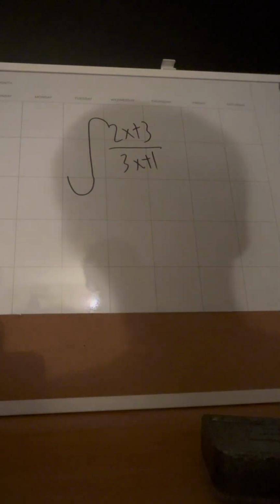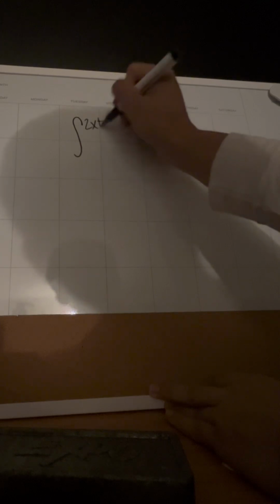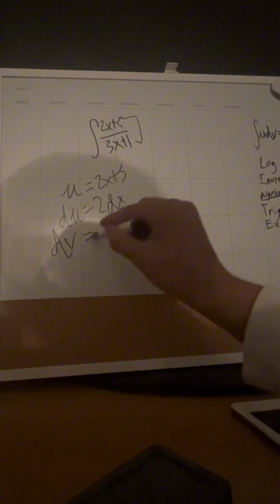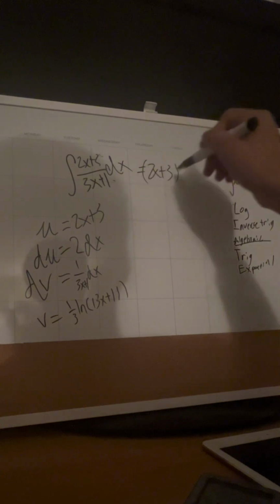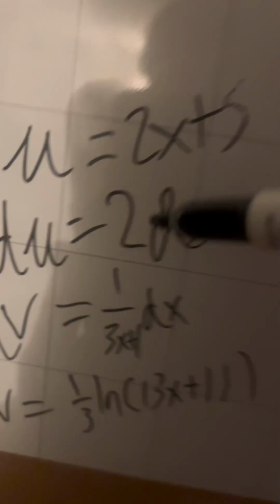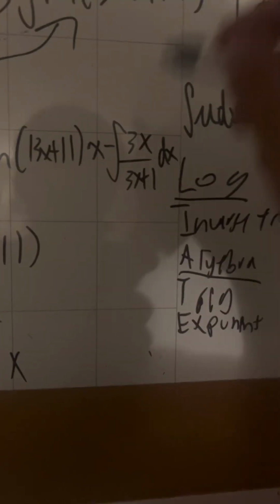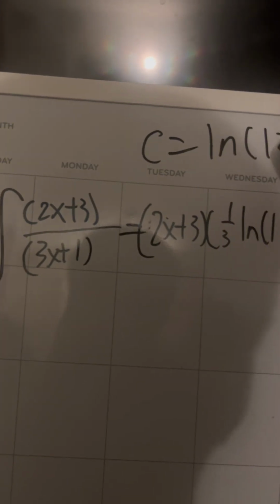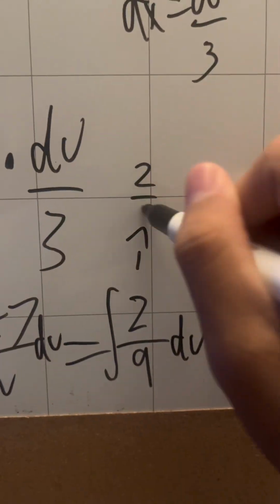integral by part example sigma